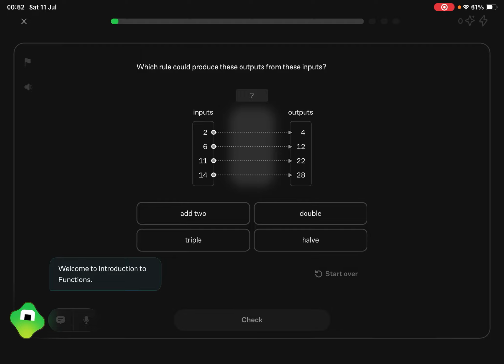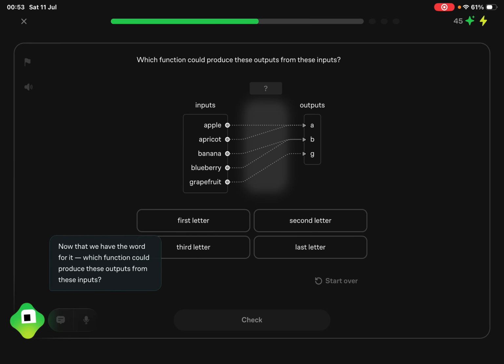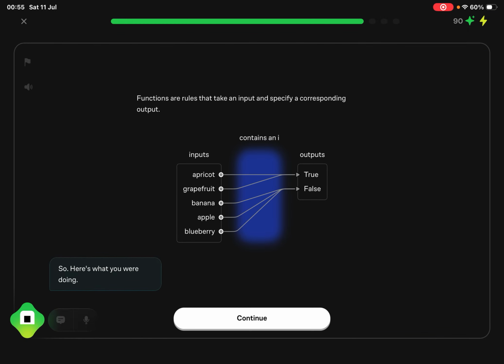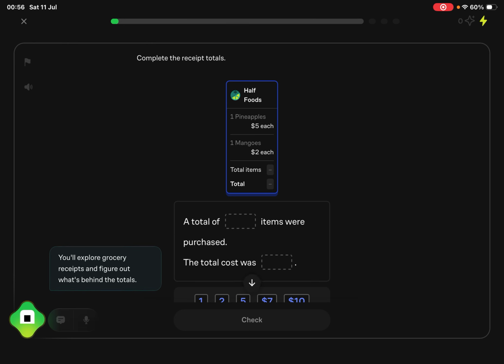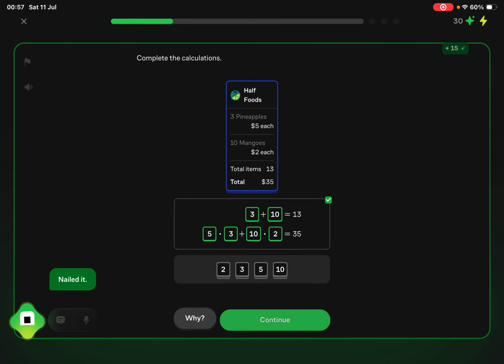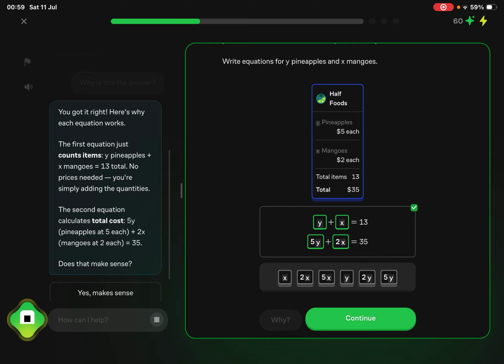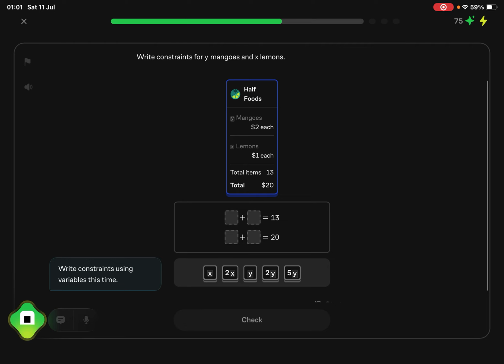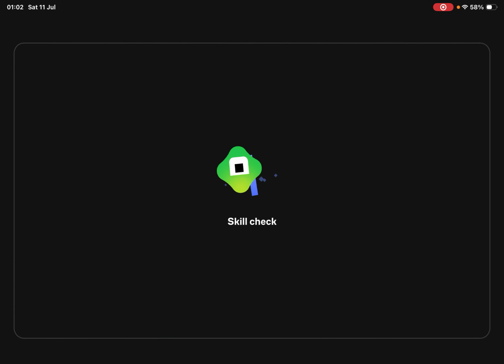Brilliant engineering D